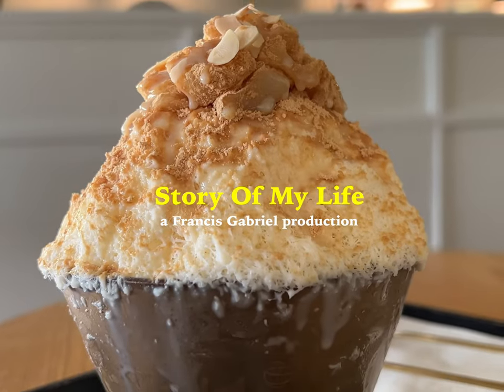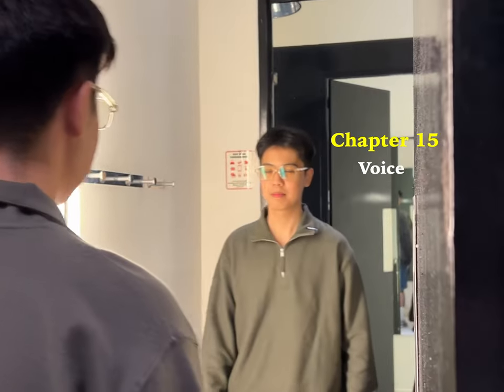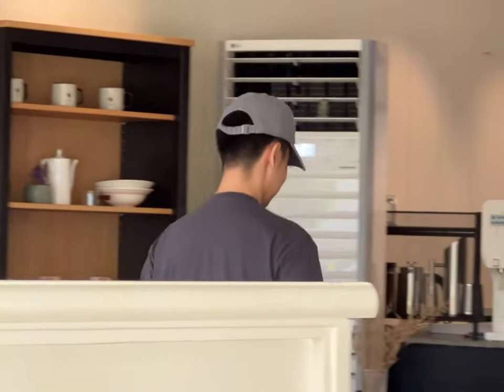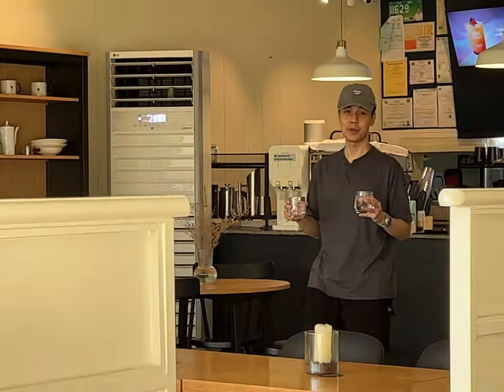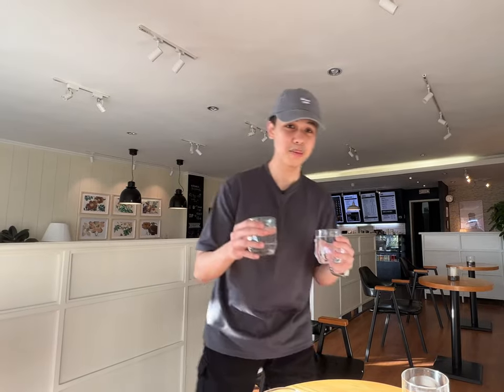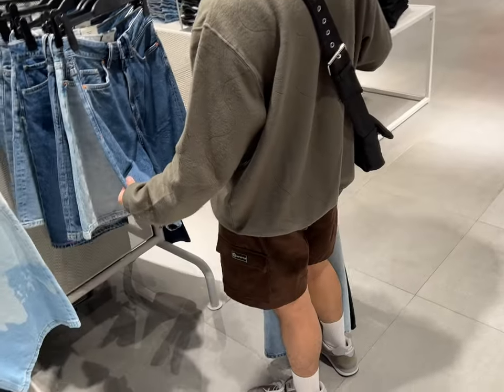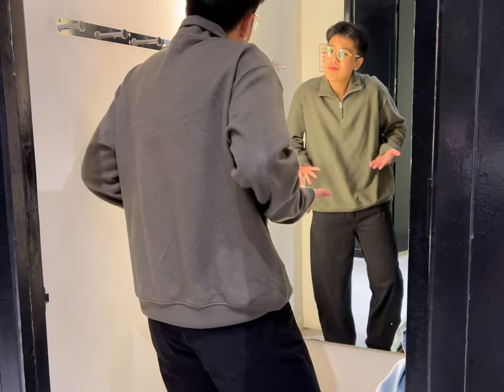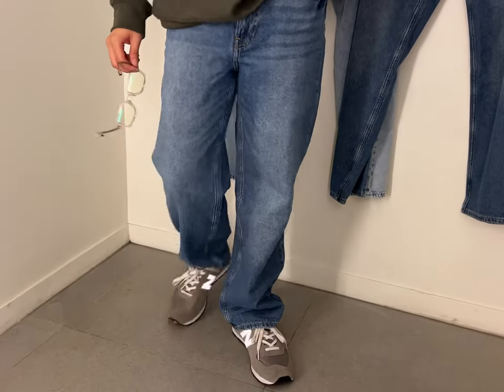BOYA BY-WM3D Vlog test | Best Mic for Vlogging | Story Of My Life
The best budget microphone from boya! The complete package of minimalist and portable for your vlog setup!